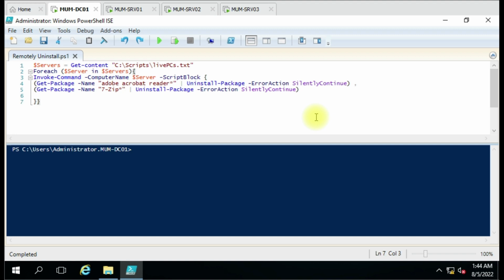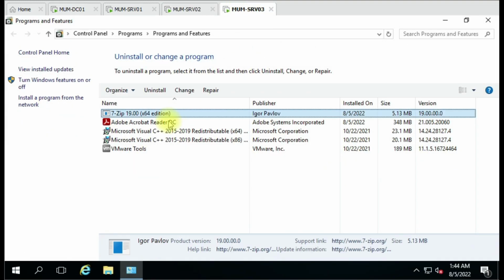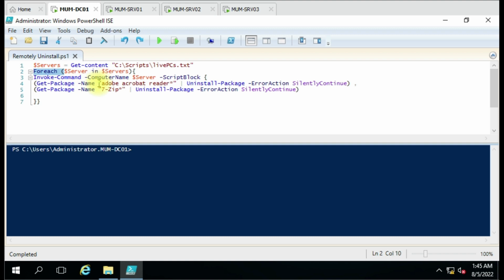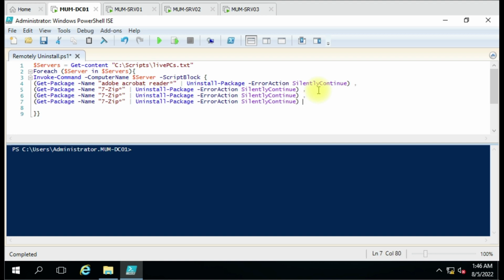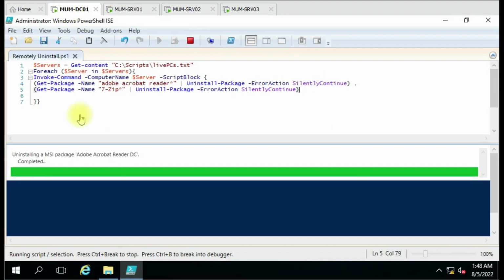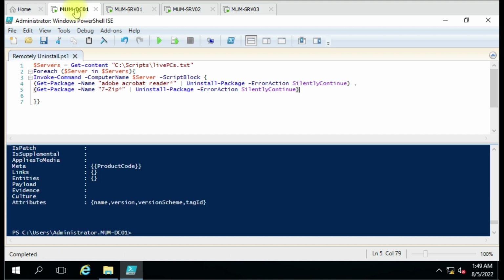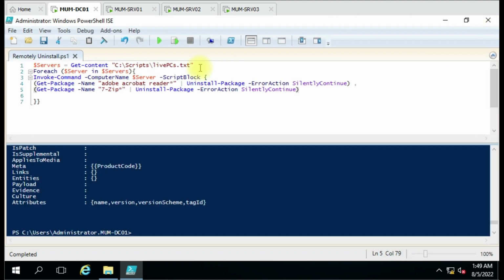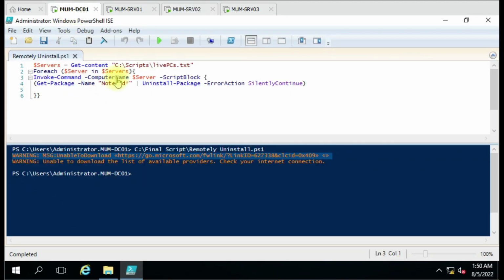PowerShell Remotely Uninstall Software from Multiple Computers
In this video you will be able to uninstall software remotely from multiple computer, We are using here "Get-Package" to get the application name and then we are using "uninstall-Package" to uninstall the selected package from first command. You dont have to specify the full name of the software, you can use few starting words and then "*" sign so it will match your name with installed software and then uninstall it. I am giving script here so you can use it, please let me know if you are facing any issue.

$Servers = Get-content "C:\Scripts\livePCs.txt"
Foreach ($Server in $Servers){
Invoke-Command -ComputerName $Server -ScriptBlock {
(Get-Package -Name "adobe acrobat reader*" | Uninstall-Package -ErrorAction SilentlyContinue) ,
(Get-Package -Name "7-Zip*" | Uninstall-Package -ErrorAction SilentlyContinue) }}

You can watch below Videos to learn PowerShell Scripts.